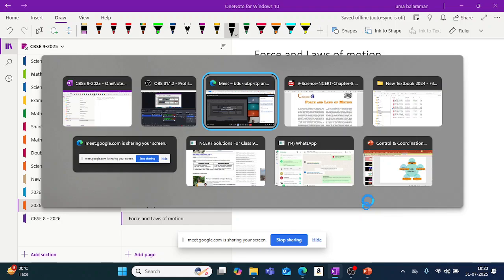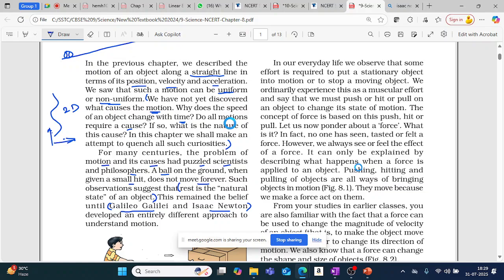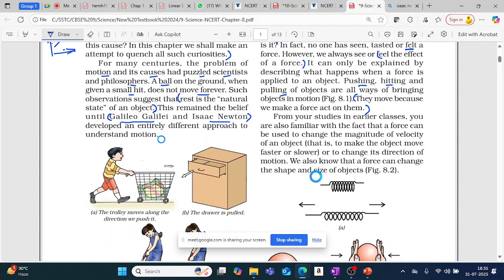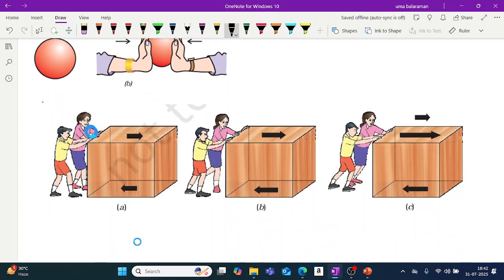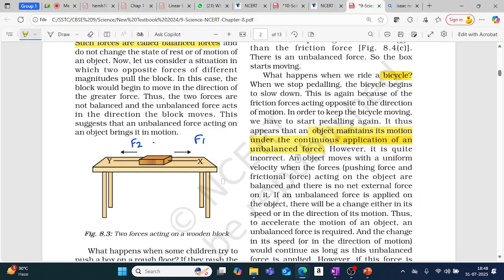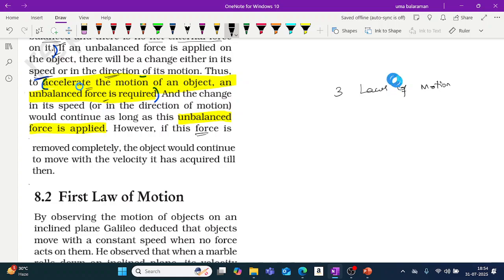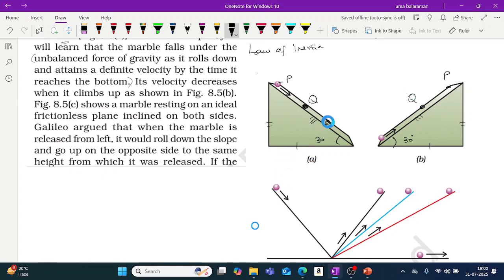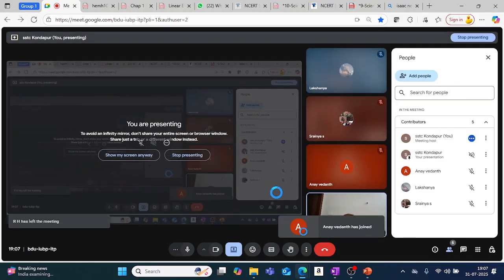CBSE 9 Science - Force and Laws of Motion